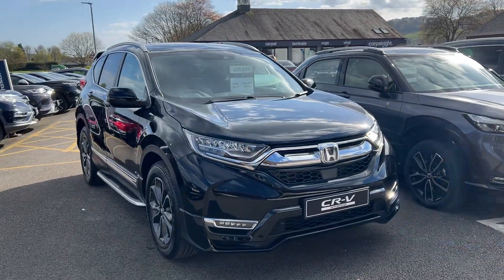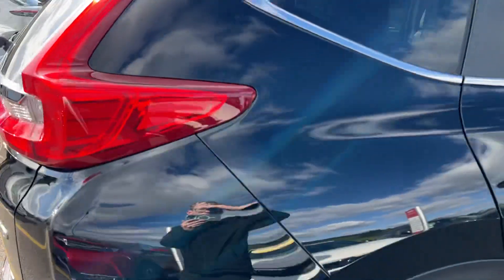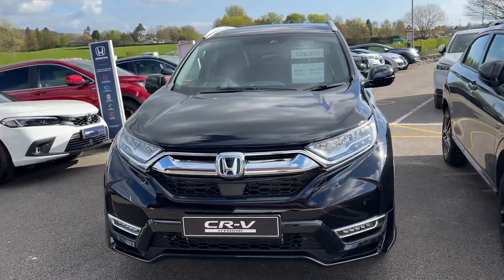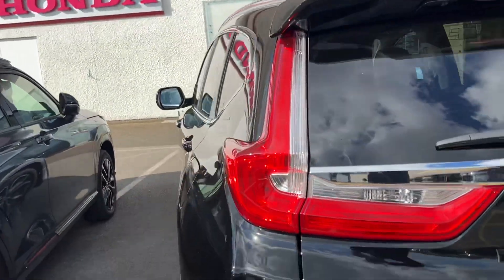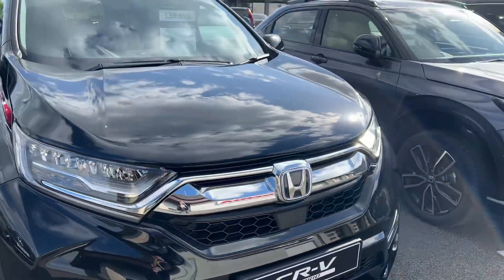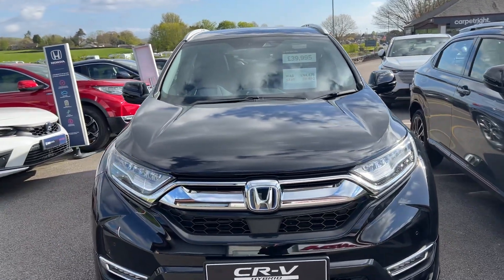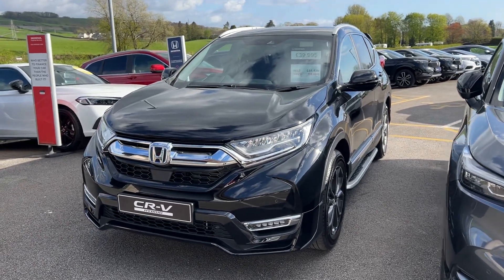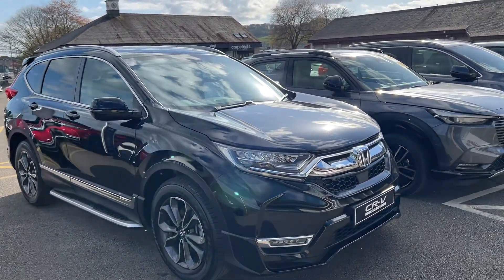SAVE £4,500!!! BRAND NEW Honda CR-V EX | Kendal Honda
This is a 1-off car as the 5th generation CR-V is no longer being produced.

Honda are offering a £2,000 Deposit Contribution towards this car + we are discounting it by £2,500 so you are saving £4,500 off the list price!!